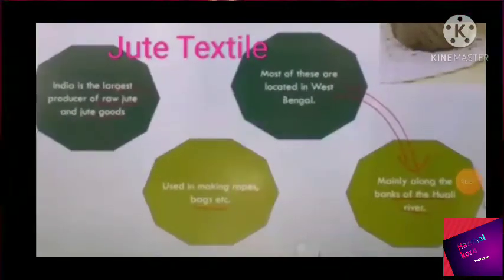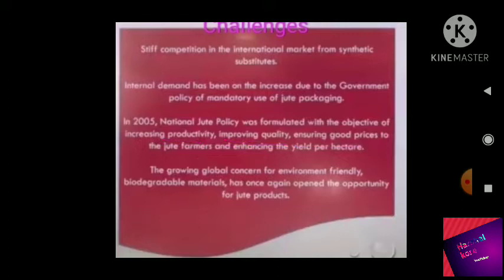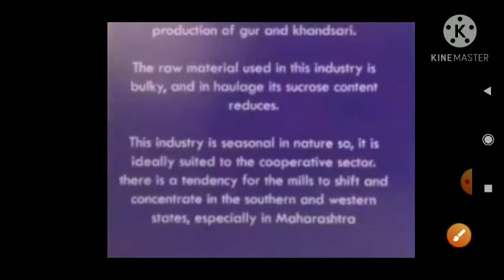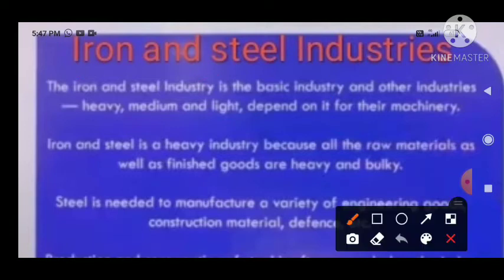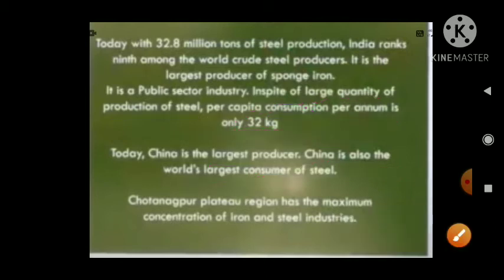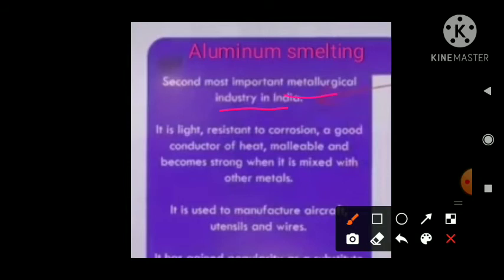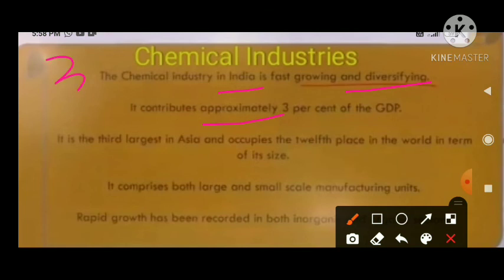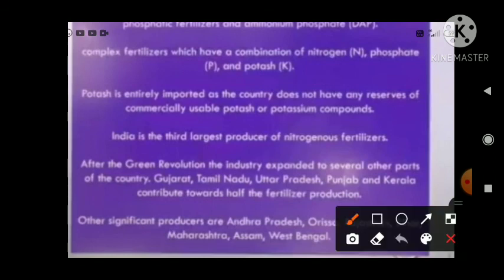Manufacturing industries ||part 3 ||10th CBSE geography ||Harshalkore